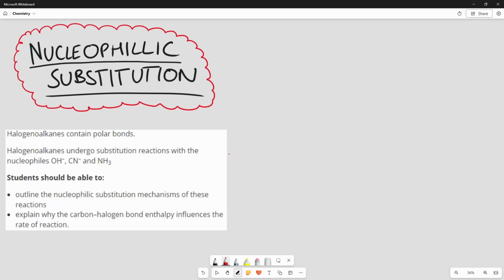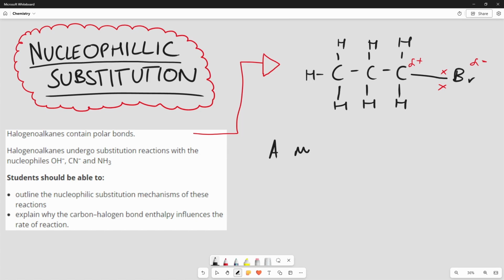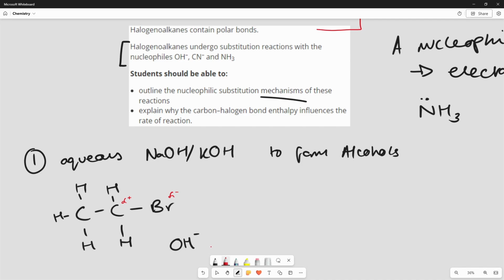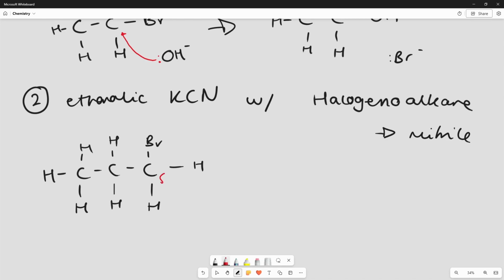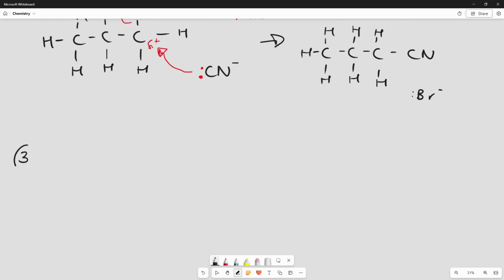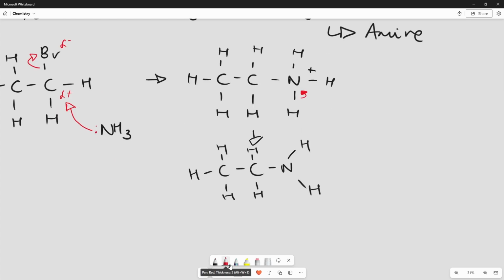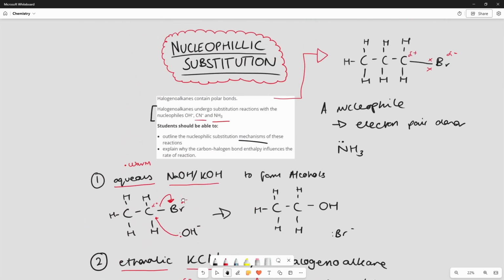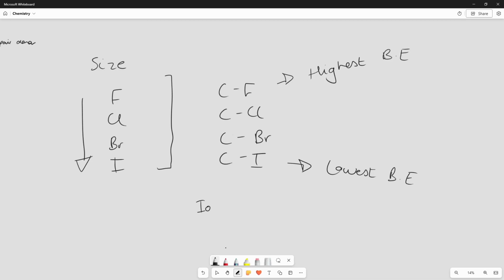AQA A-Level Chemistry Nucleophilic Substitution | Halogenoalkanes | Mechanisms & Conditions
AQA A-Level Chemistry Nucleophilic Substitution | Halogenoalkanes | Mechanisms & Conditions | Carbon/Halogen Bond Enthalpies |

Explanations and Tutorials

Let us know if you have any questions in the comments below!